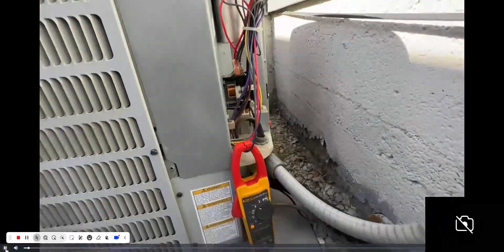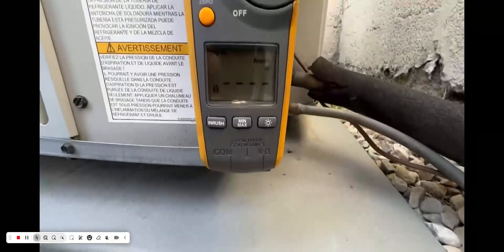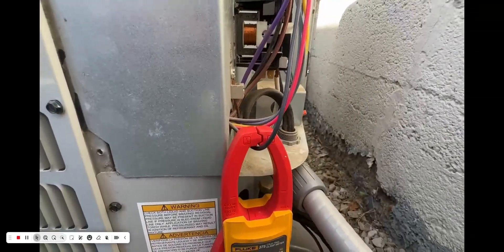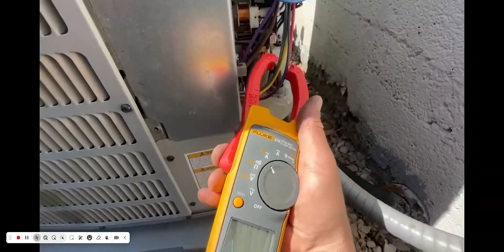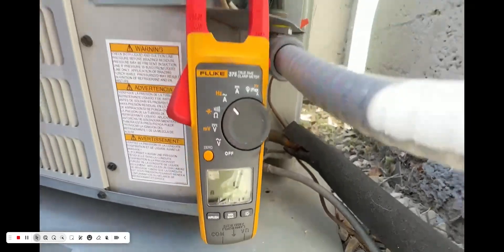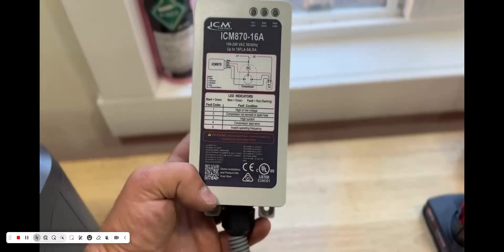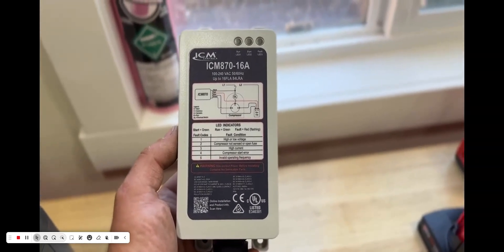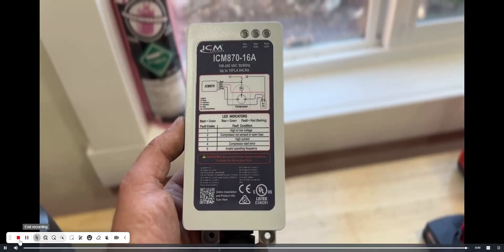The Most Cost Effective Air Conditioner Soft Start ICM Controls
Discover how the ICM Controls Air Conditioner Soft Start can protect your HVAC system by reducing startup stress on your air conditioner. Learn about the benefits of soft start technology, including extended equipment life, reduced energy consumption, and smoother operation. Perfect for both residential and commercial AC units.